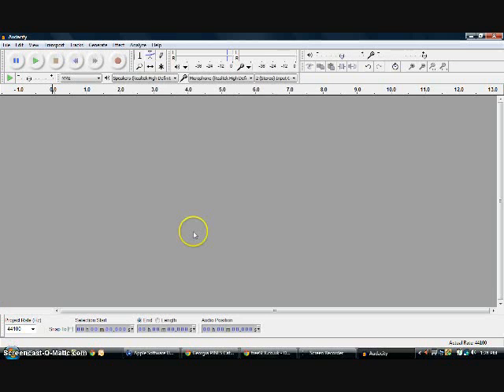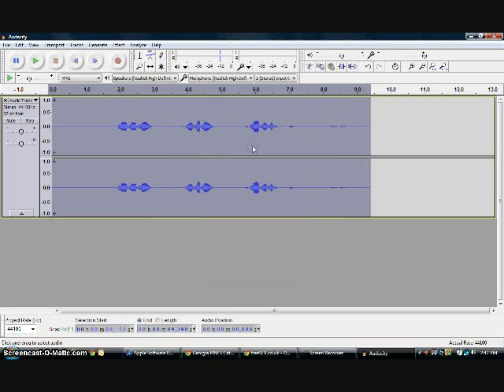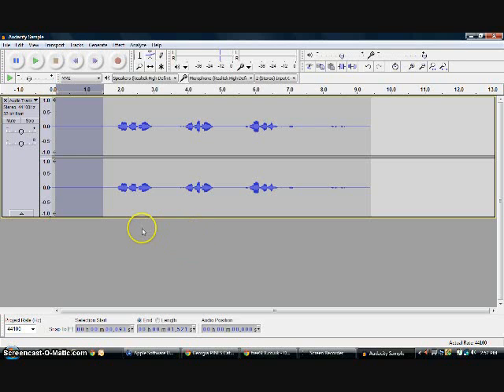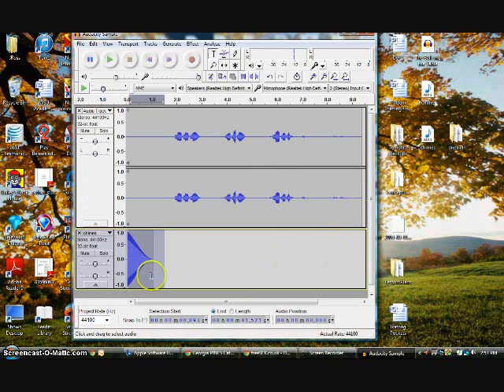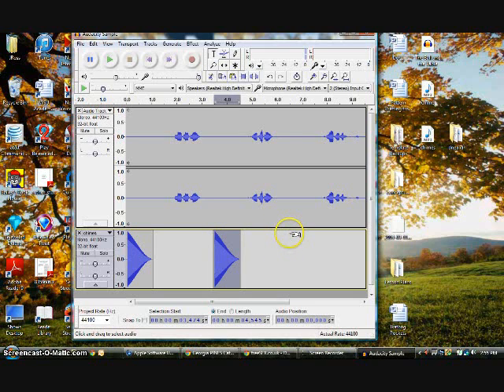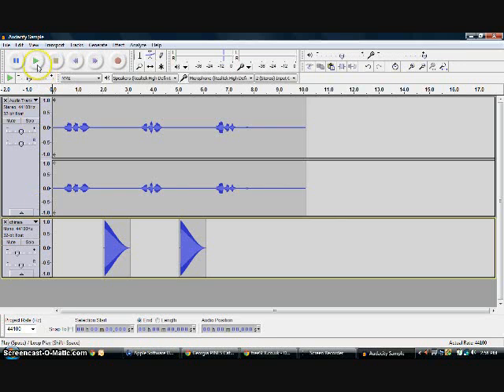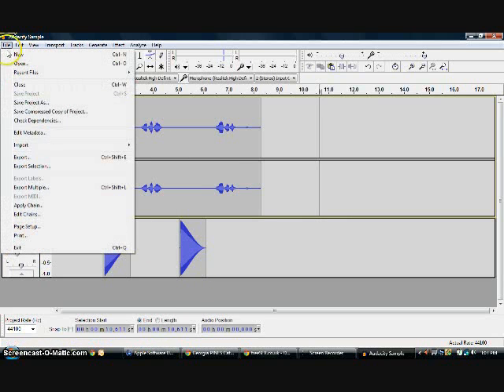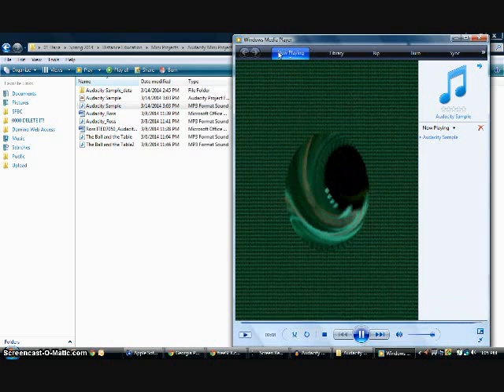Audacity Video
Use audacity: how to record, playback, save, remove excess noise in an audio track, import music and other sounds, and export as an mp3